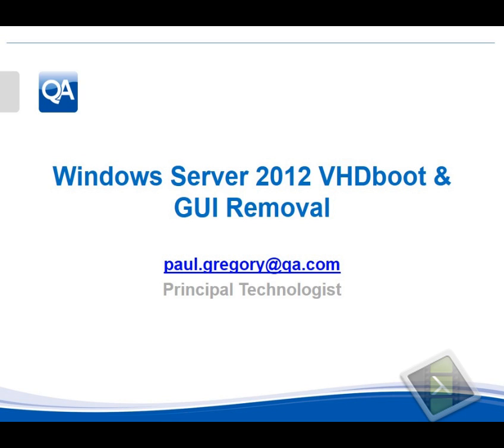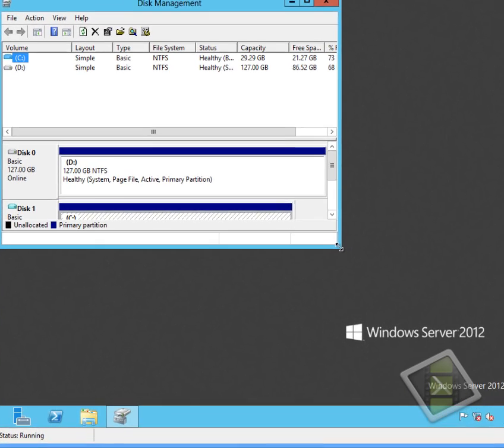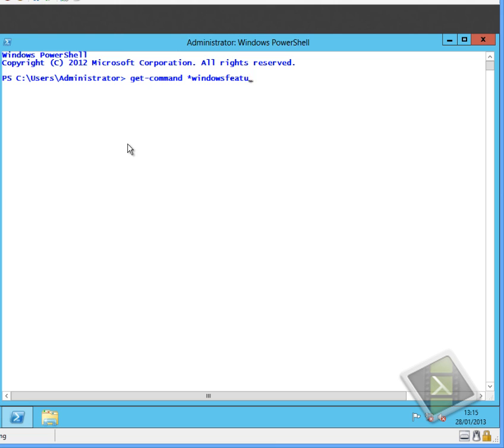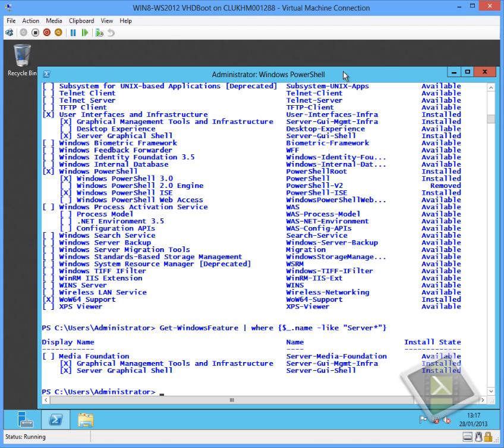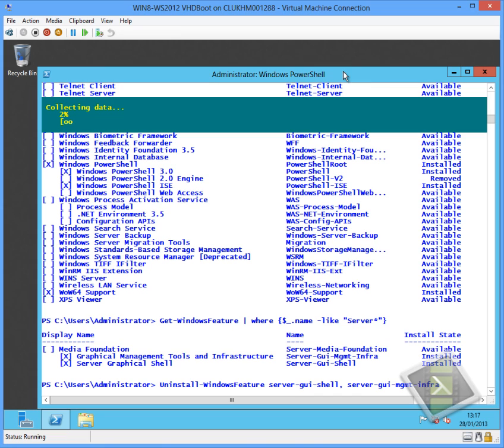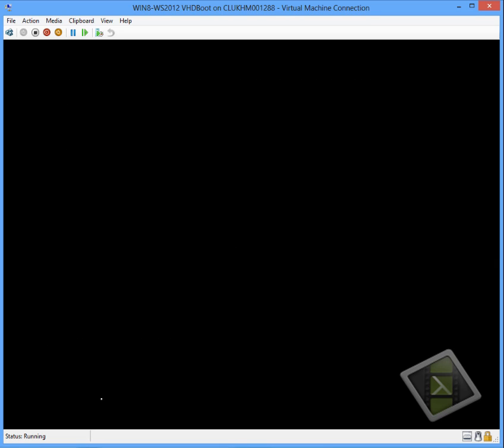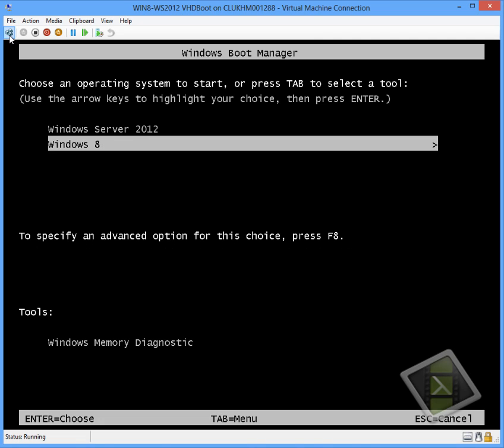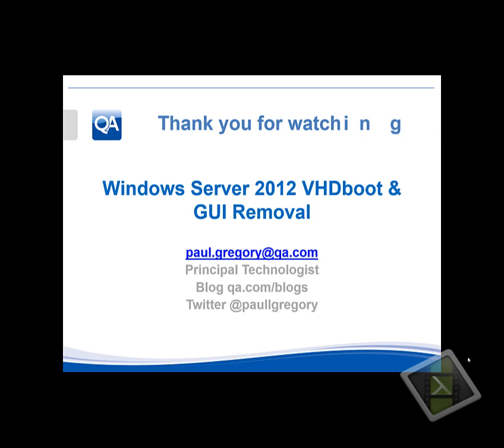Windows Server 2012 GUI Removal with VHD Dual Boot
I have been asked by a few people on training courses is the Windows Server GUI can be removed if the Server OS is booting from a VHD and if thee are other OSes also capable of booting from VHD's on the same computer as well.  As this seems to be a popular question I thought I would create a video show the GUI removal from a Windows Server 2012 system that dual boots with Windows 8, showing that it all works fine